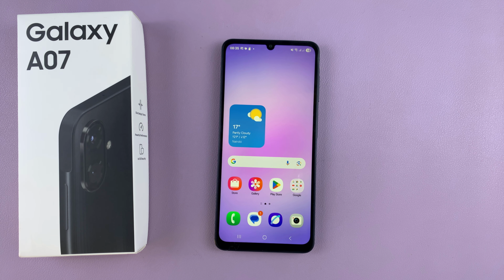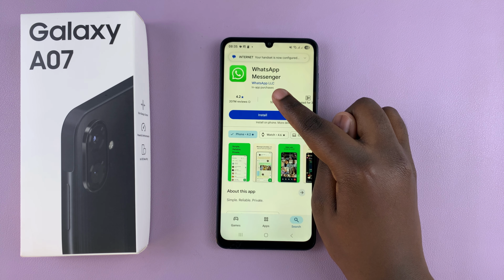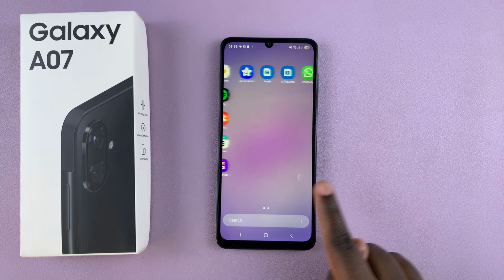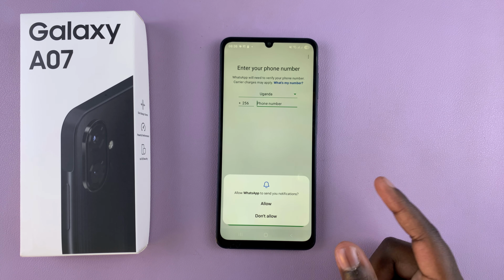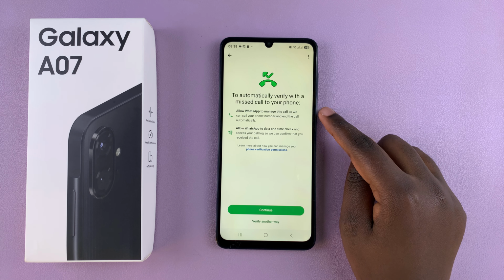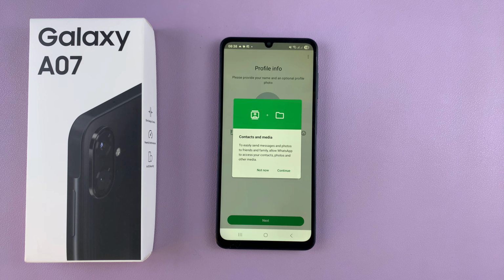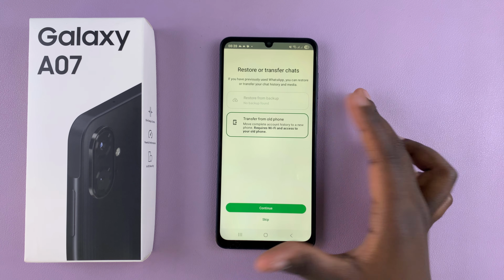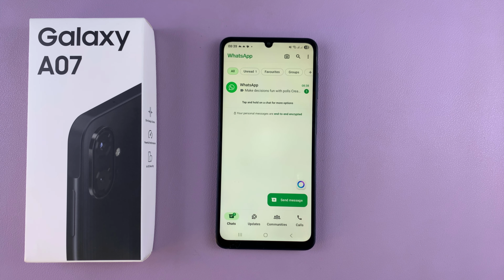Samsung Galaxy A07: How To Install & Set Up WhatsApp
Learn how to download, install, and set up WhatsApp on your Samsung Galaxy A07. Set up WhatsApp for the first time or when switching to a new phone.

How To Set Up WhatsApp On Samsung Galaxy A07:

Step 1: Download WhatsApp from the Google Play Store.
Step 2: Launch WhatsApp and tap Agree & Continue to start the set up.
Step 3: Give WhatsApp notification permissions.
Step 4: Enter, confirm and verify your phone number.
Step 5: Restore Chat Backup if you choose to.
Step 6: Give remaining permissions
Step 7: Enter your name and add profile picture.
Step 8: Add an email for backup and start using WhatsApp.

Samsung Galaxy Watch 8 Classic

Cell Phone Tripod Adapter